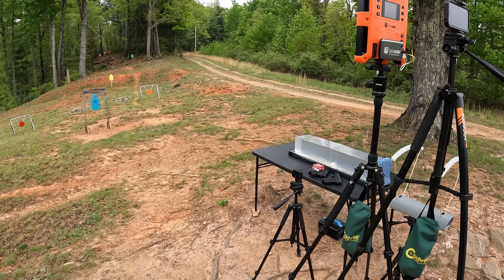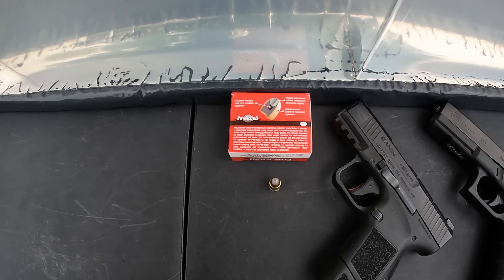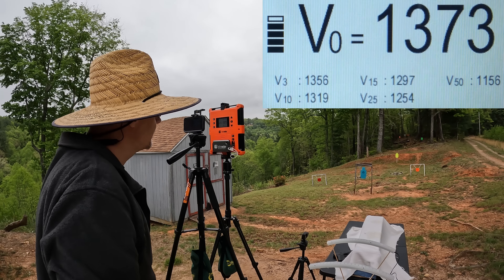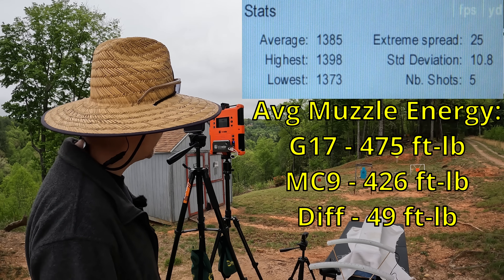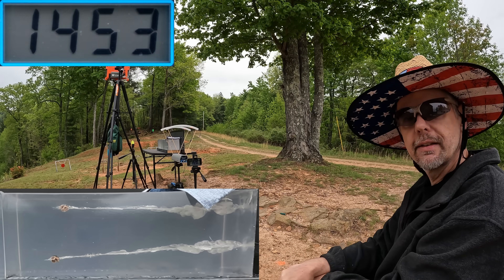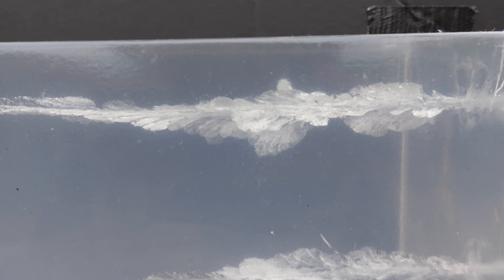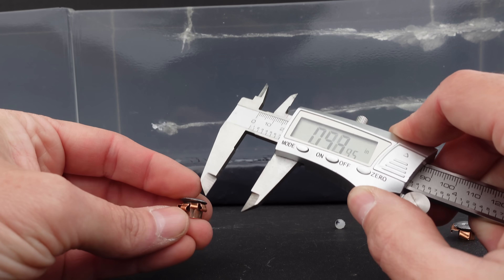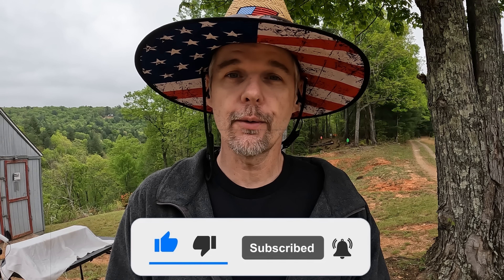Is Pow'RBall a Big WINNER?...CorBon Glaser 9mm Pow'RBall Self-Defense AMMO Test!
Checking out a specialty 9mm round from CorBon. Does it perform like it claims? Is it a gimmick, or a great defensive option? Heavy clothing ballistic gel test using a Canik Mete MC9 and Glock 17.